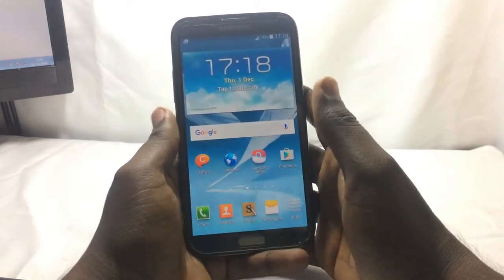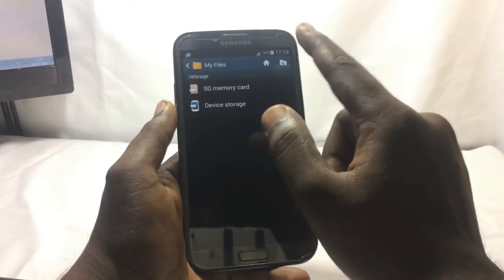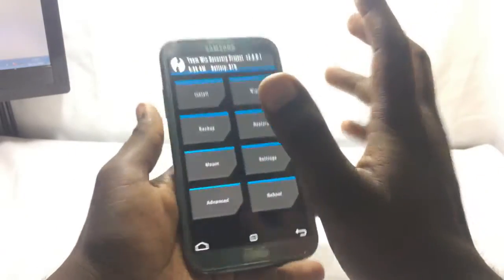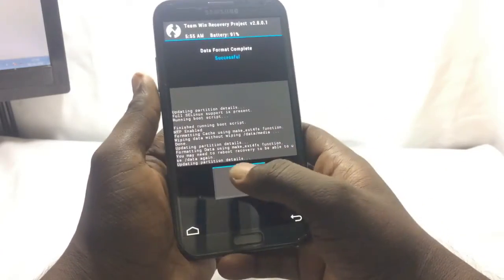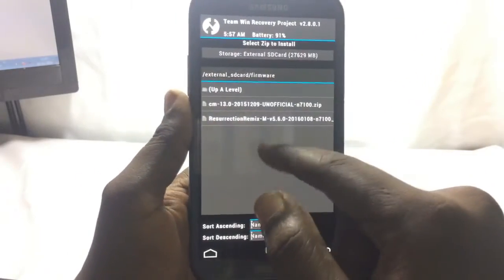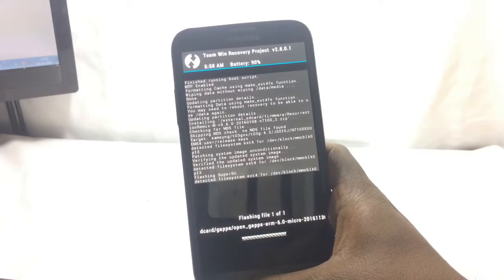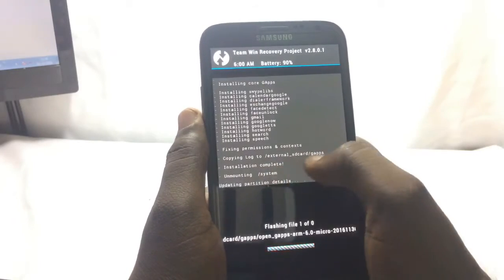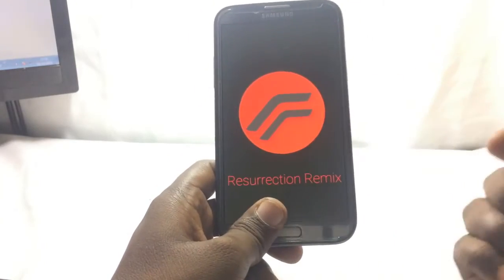SAMSUNG GALAXY NOTE 2 INSTALL RESURRECTION REMIX ROM||ANDROID MARSHMELLOW 6.0.1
THIS VIDEO WILL HELP YOU TO INSTALL RESURRECTION REMIX CUSTOM ROM IN YOUR SAMSUNG GALAXY NOTE 2 N7100
WITH ANDROID MARHMELLOW 6.0.1.

DOWNLOAD CUSTOM ROM(RESURRECTION REMIX)

DOWNLOAD GAPPS(DOWNLOAD GAPPS WITH SELECTING ARM/6.0/PICO OR MICRO ANY1

HOW TO ROOT AND INSTALL TCWM RECOVERY IN YOUR YOUR PHONE